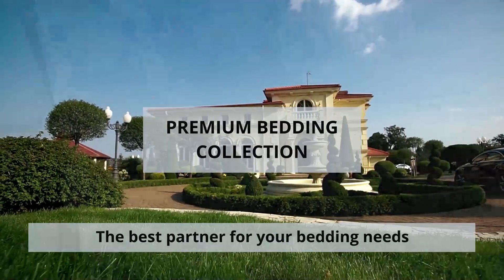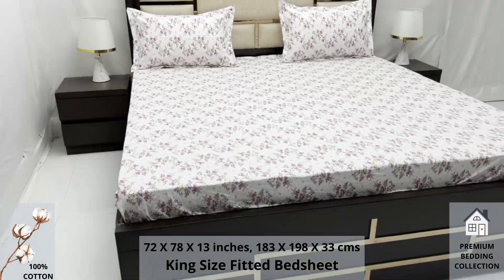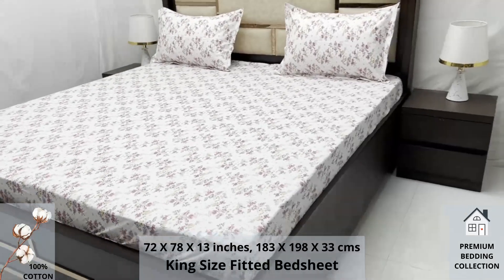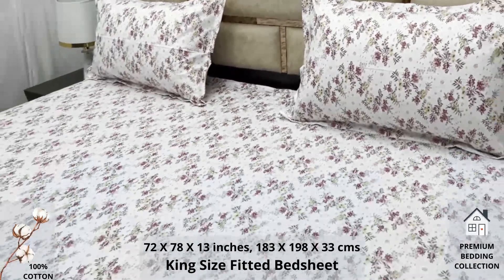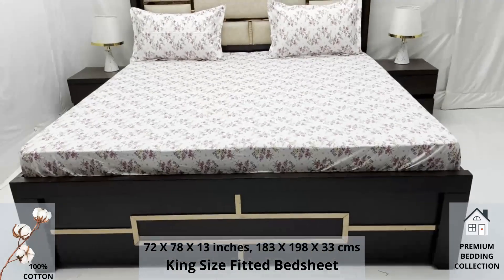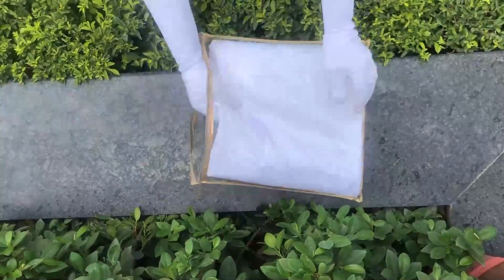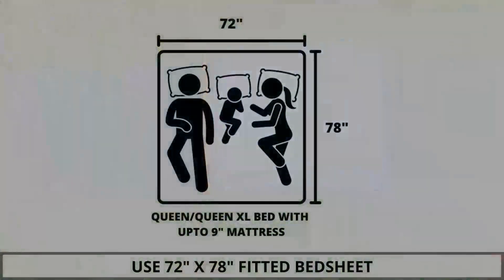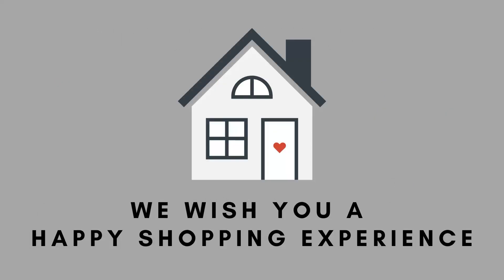Premium Bedding Collection - 100% Pure Cotton King Size Fitted Bedsheet with 2 Pillow Covers A-3135